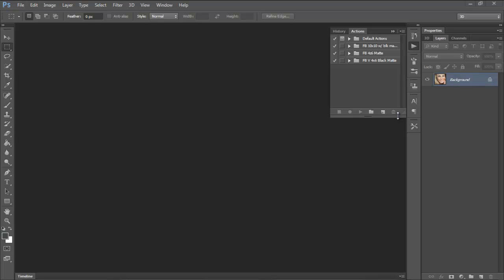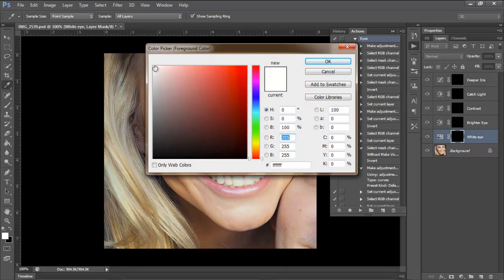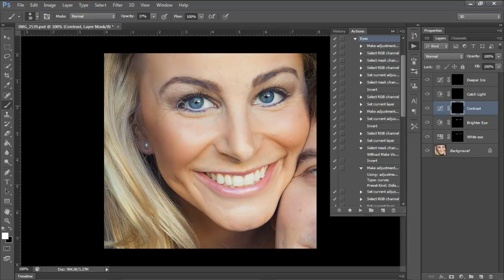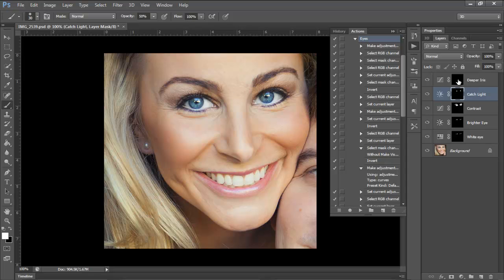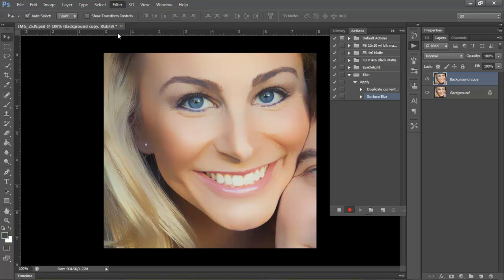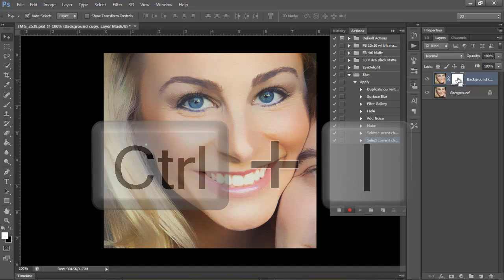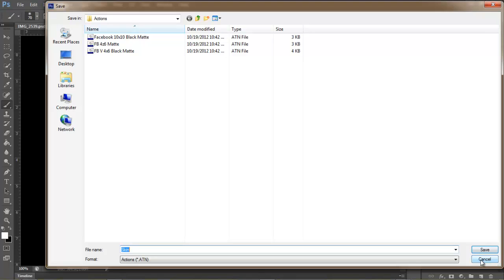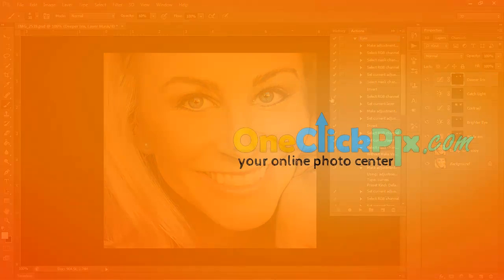Photoshop Actions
Have you ever retouched a picture with Photoshop Actions? In this tutorial you'll learn how to create consistant effects. We'll retouch a picture with two Photoshop actions, yours free to download.